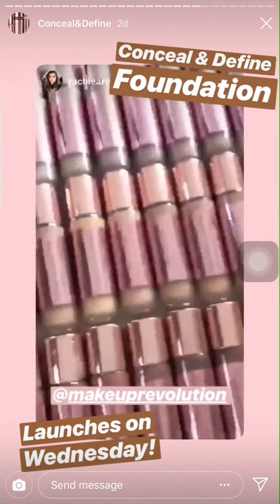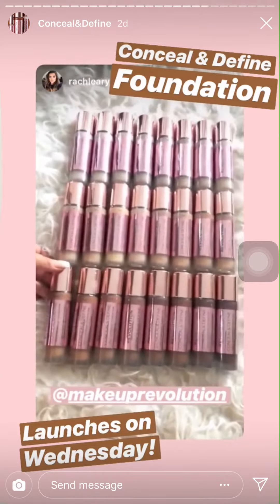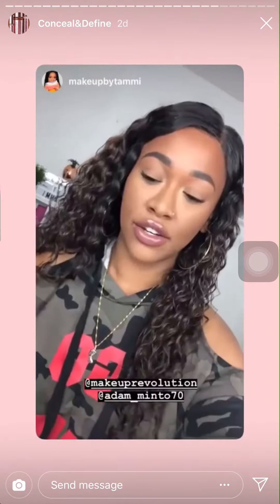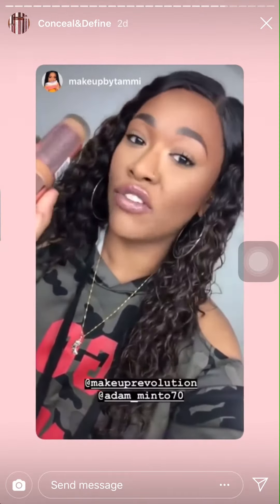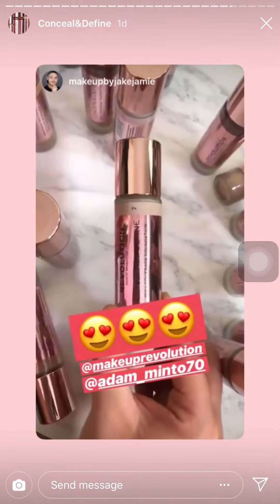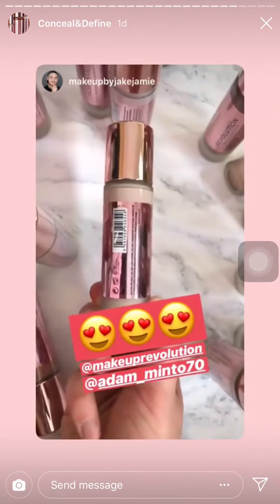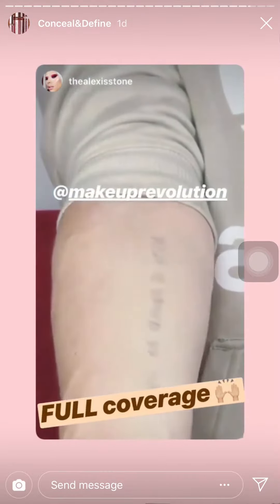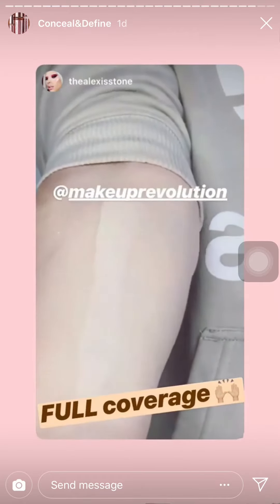NEW MAKEUP REVOLUTION CONCEAL AND DEFINE FOUNDATION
@makeuprevolution NEW 🙌🏻🙌🏼🙌🏽🙌🏾🙌🏿 Full Coverage Foundation, Buildable, blendable full coverage in 24 shades
Foundation £9/€9.99/$12
Also launching Supersize Concealer 13g for £7/€7.99/$10 .

Will be available ➡ SEPTEMBER 5TH .

VIDEO CREDIT : MAKEUP REVOLUTION